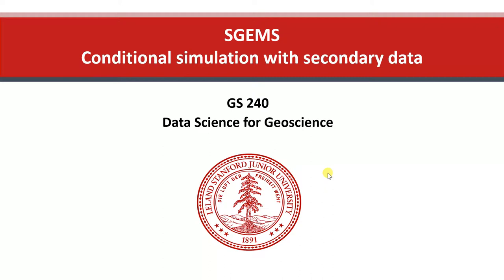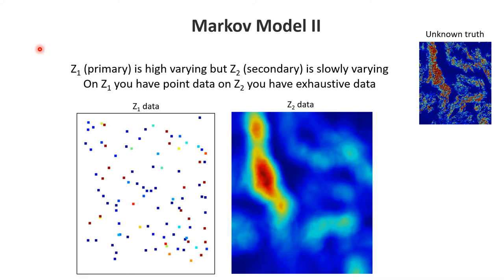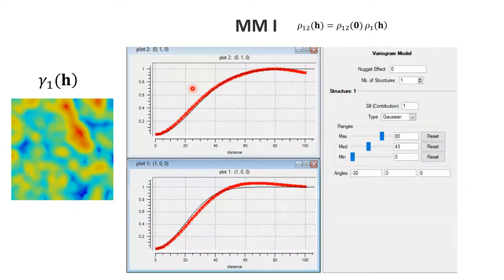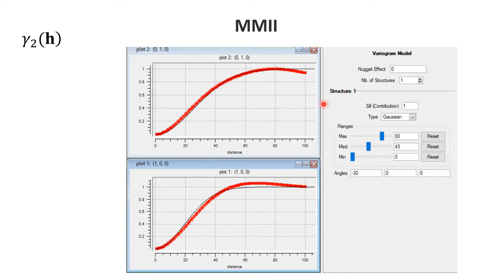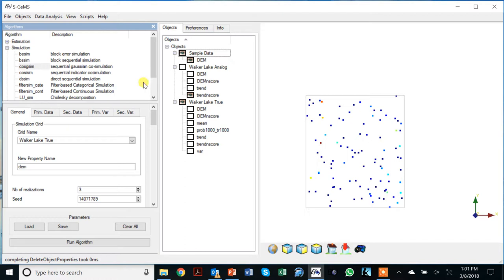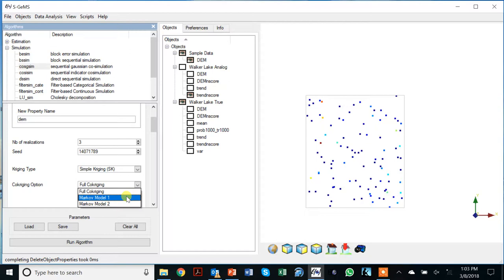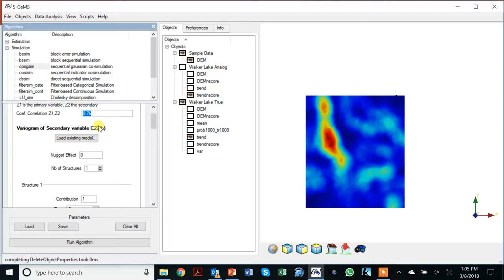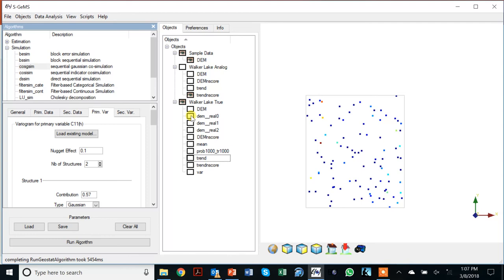SGEMS CO-SGSIM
Introduction to sequential Gaussian simulation with Markov Models